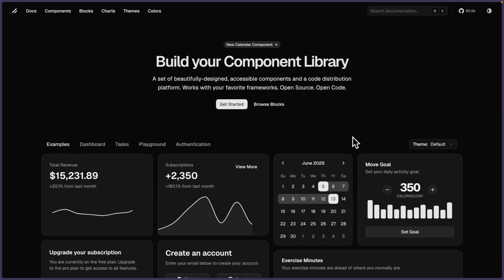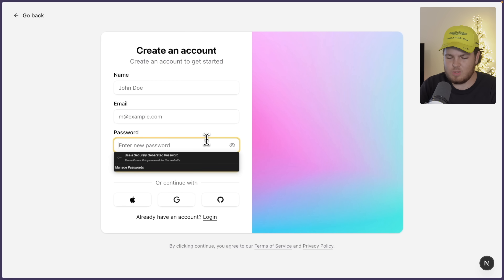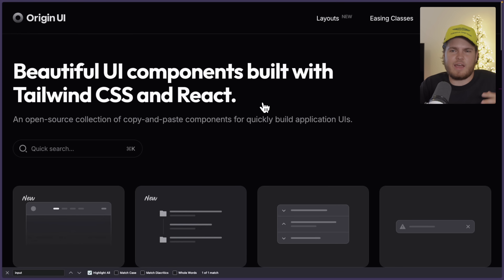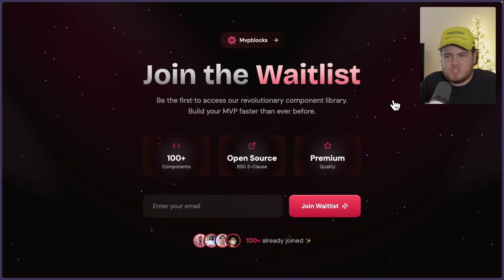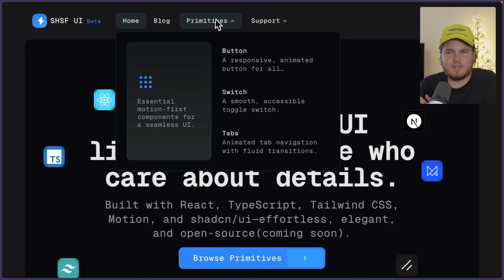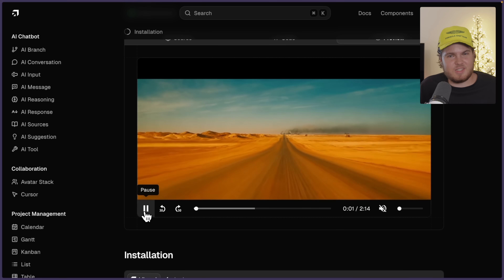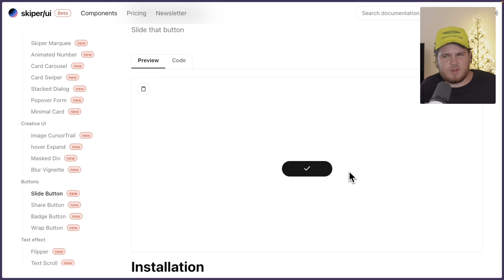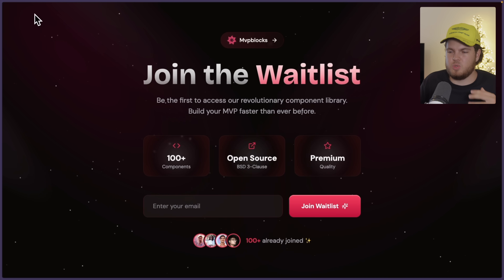I found the BEST React Component Libraries Built on top of Shadcn UI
I literally found the best React component libraries built on top of shadcn UI. In this video, I will show you the ultimate top 10, ranging from simple but powerful components to nicely animated ones with framer-motion, and even complete breathtaking templates and UI sections. The best thing is, all of these libraries are completely open source and free to use. I will also share one tool that allows you to completely and fundamentally update the theme of shadcn UI to make your website truly custom.

Timestamps:
00:00 Intro
00:45 Component Library No. 1
03:45 Component Library No. 2
06:05 Component Library No. 3
07:45 Component Library No. 4
09:20 Component Library No. 5
11:00 Bonus